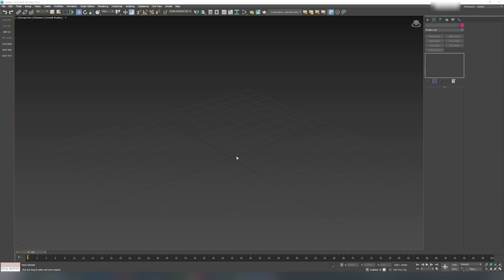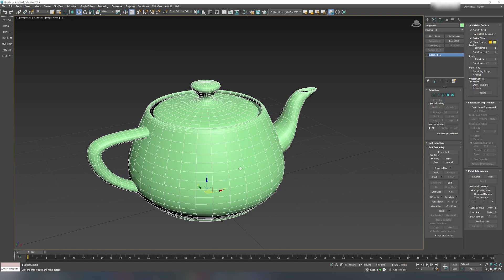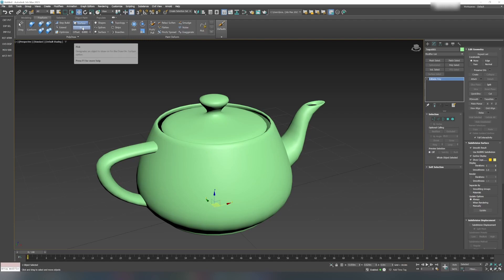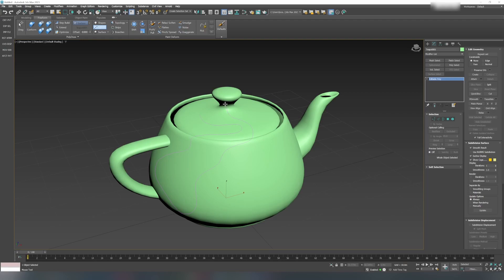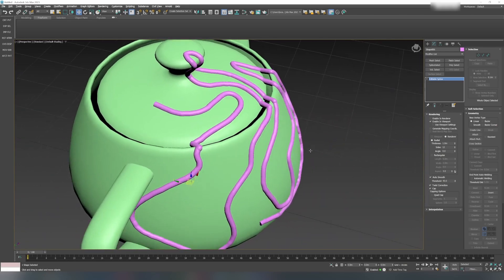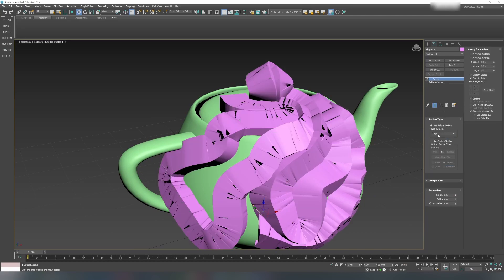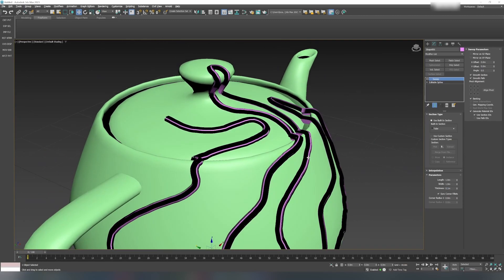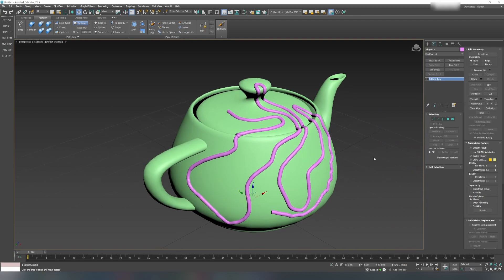3d Studio Max Conform Spline to a surface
In this tutorial I will be teaching you about how to conform a spline to a complex polygon surface in 3d Studio Max. This will be a very smooth hand-drawn object that you can convert into an Editable Poly object or use as a spline itself or use viewport/render display options to show as mesh.
You can ask questions or just say “hi” in my discord